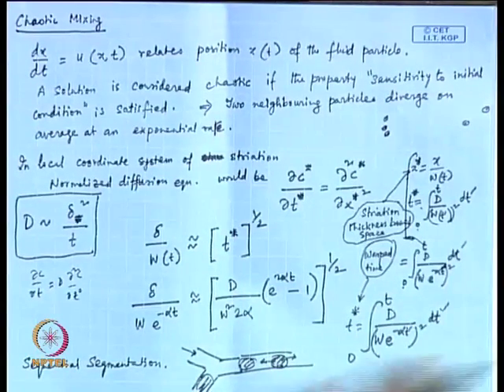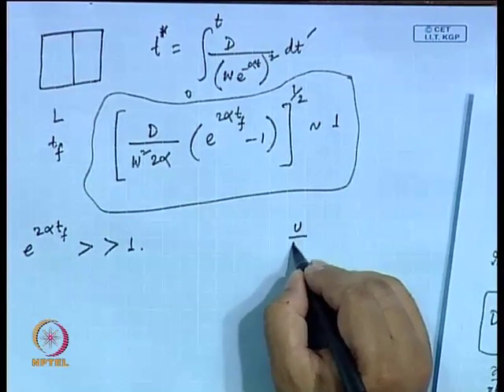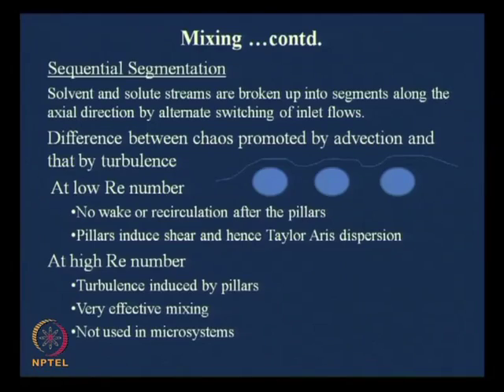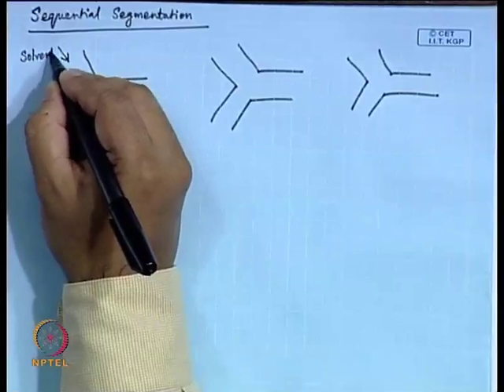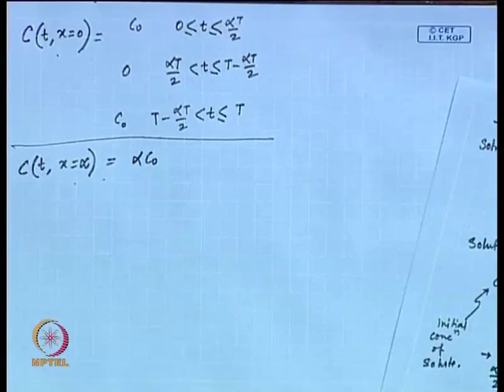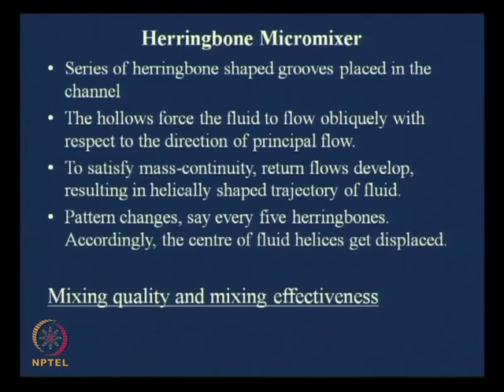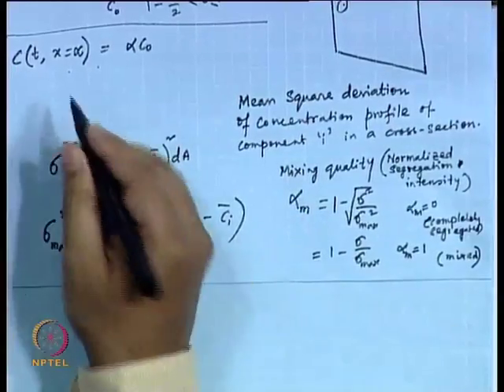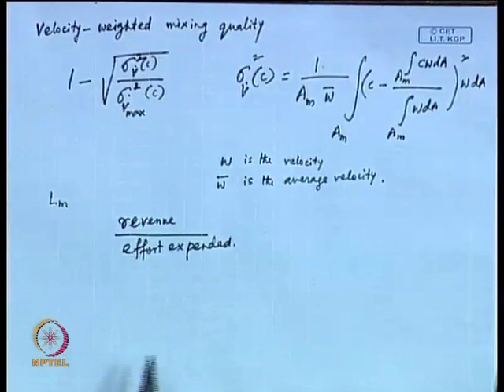Mod-15 Lec-15 Mixing (contd.)